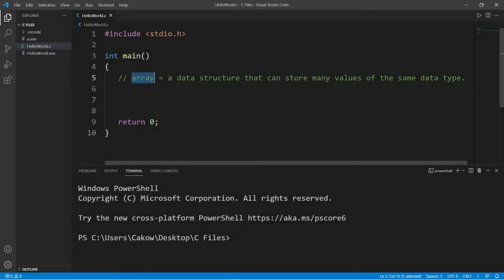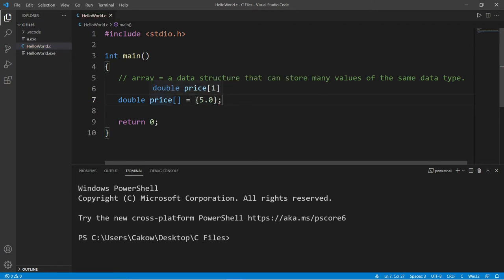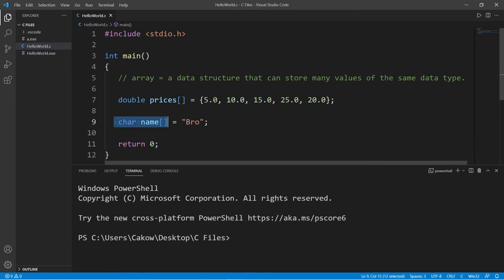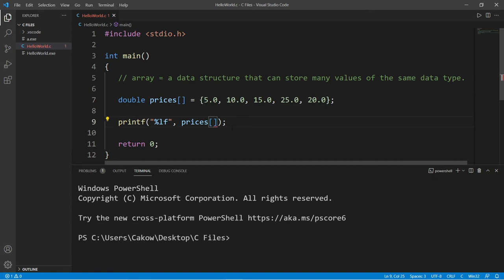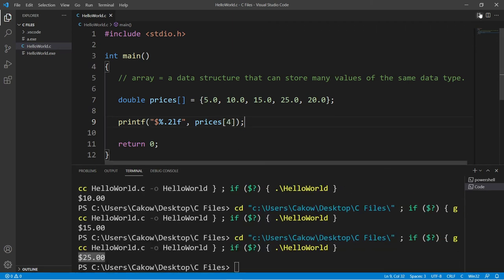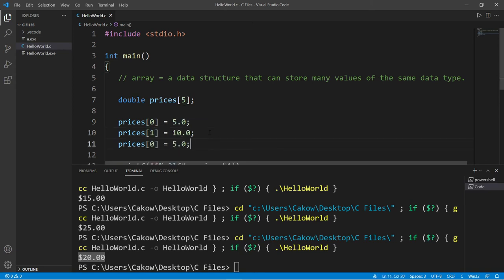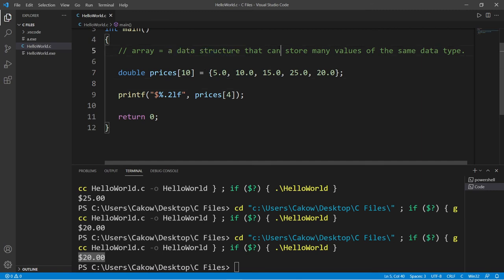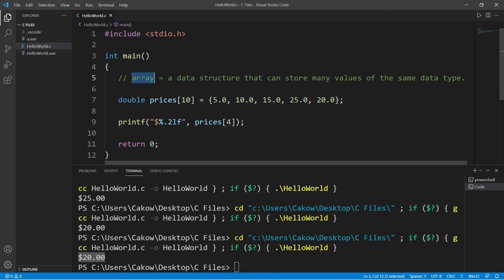C arrays 🗃️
C arrays tutorial example explained

int main()
   // array = a data structure that can store many values of the same data type.

   //double prices[] = {5.0, 10.0, 15.0, 25.0, 20.0};
   double prices[5];

   prices[0] = 5.0;
   prices[1] = 10.0;
   prices[2] = 15.0;
   prices[3] = 25.0;
   prices[4] = 20.0;

   printf("$%.2lf", prices[0]);